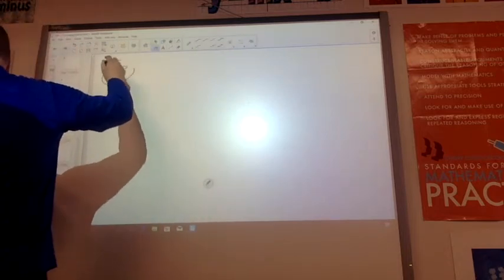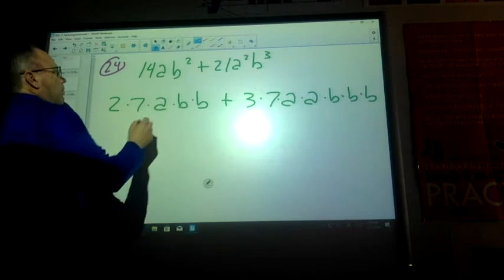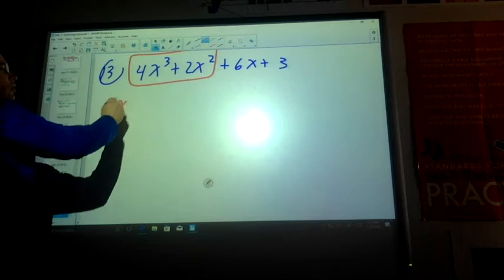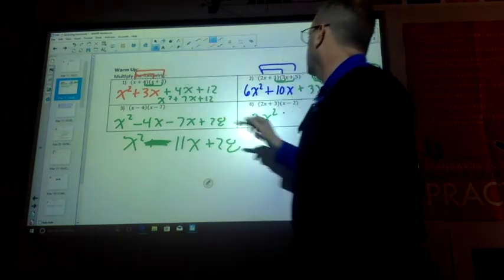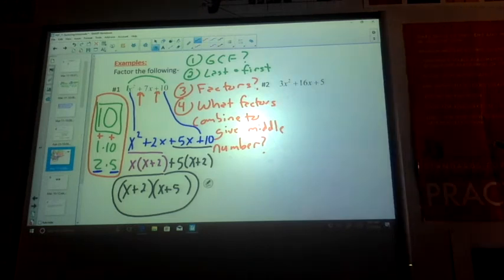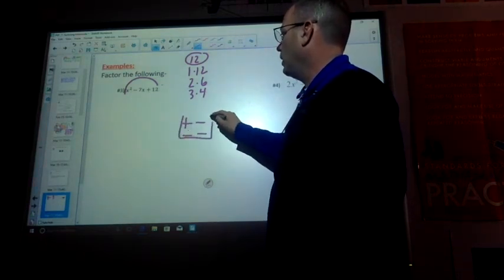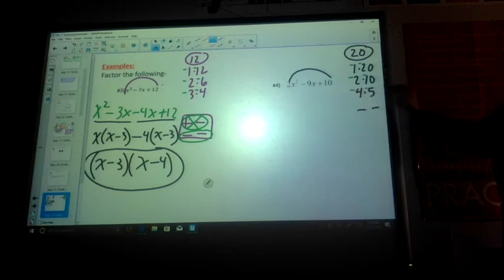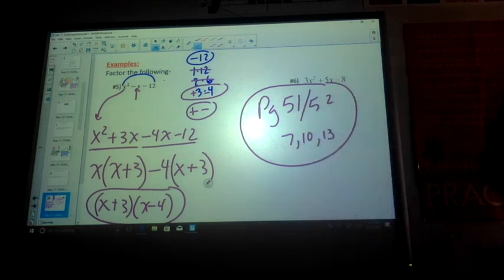CP Algebra 1, Feb 23 2018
Factor trinomials.  This is the Cherry Creek Method - also known as factor by grouping.